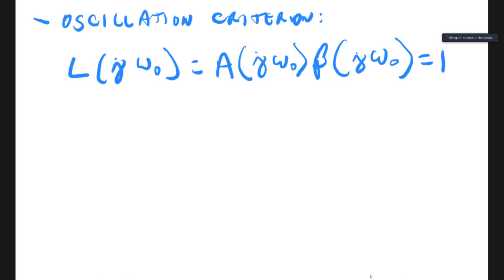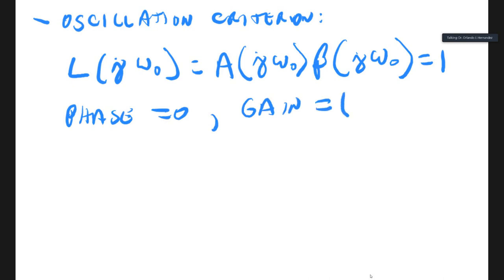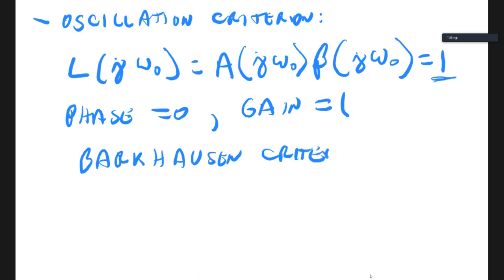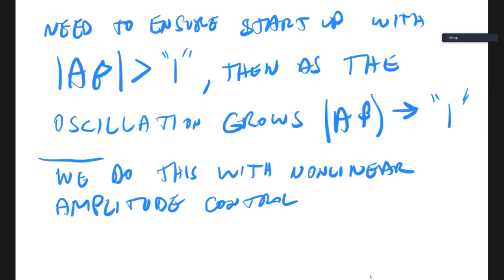Advanced Electronics - Oscillators - Part 1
Advanced Electronics
Oscillators
Part 1